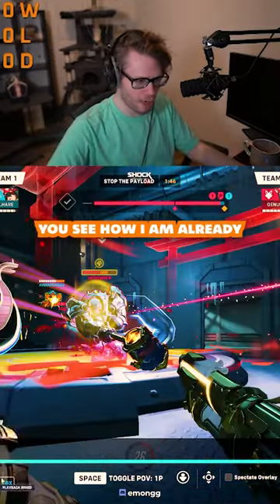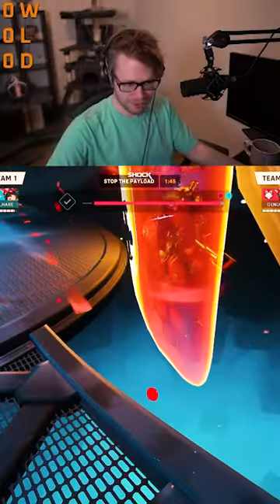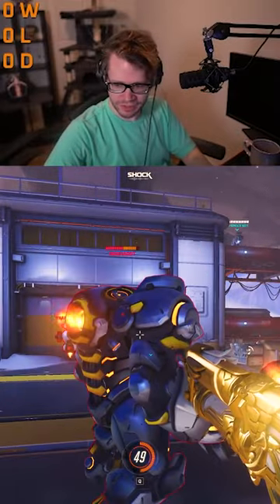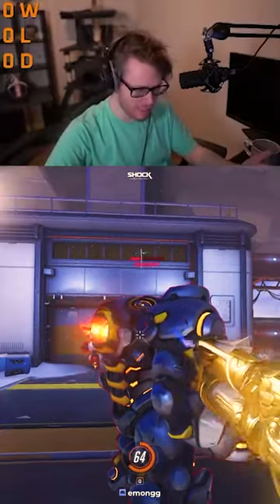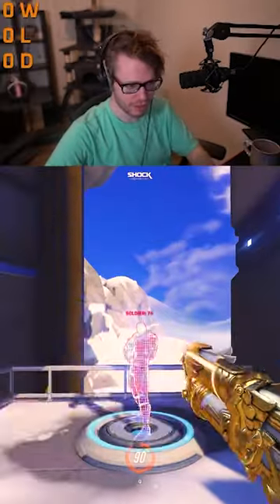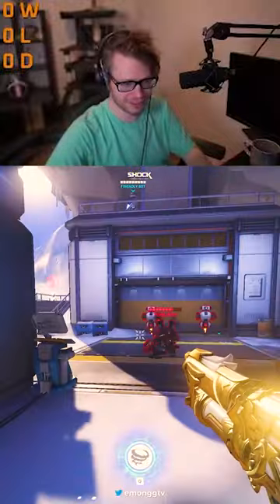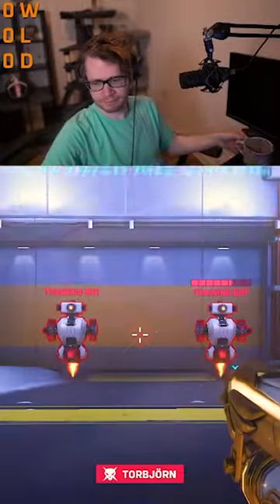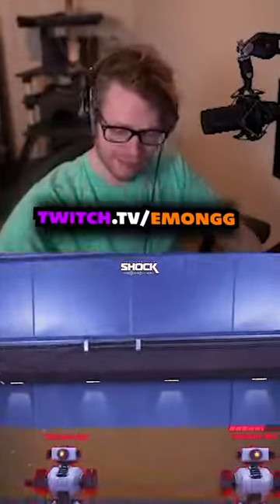This Junkerqueen knife tech is a game changer | Overwatch 2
Hope you enjoy the Overwatch 2 Gameplay! Been loving OW2 a TON so far!